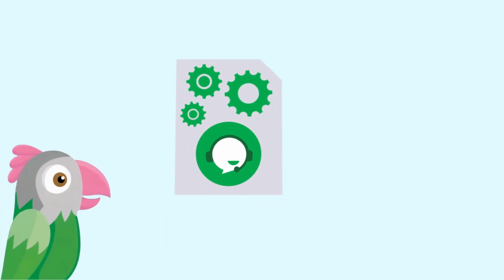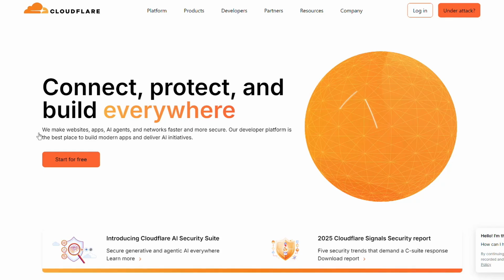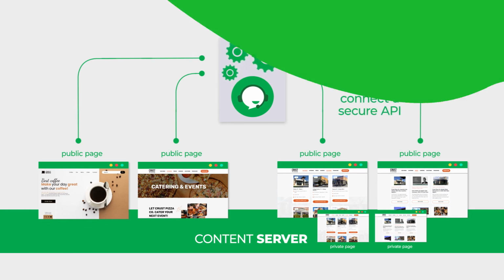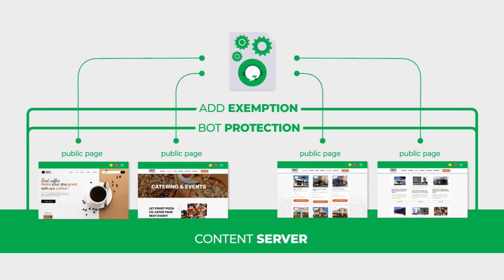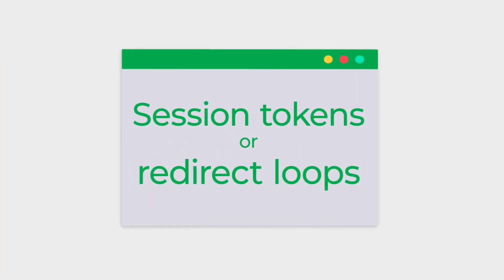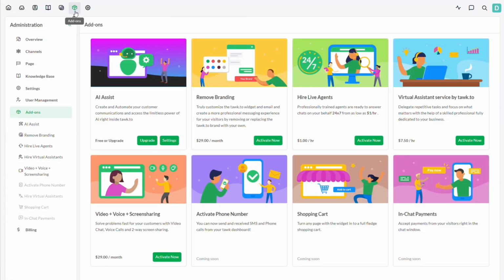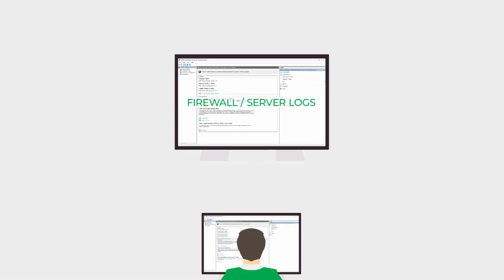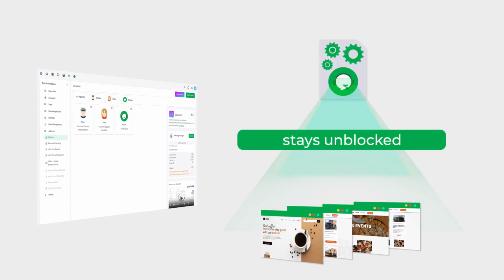Why AI Assist’s web crawler cannot access some sites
AI Assist not indexing your site correctly? This video breaks down why the crawler gets blocked, how to fix it fast, and what to do if you cannot allow the bot at all.

We cover the most common issues — firewalls, CDNs, robots rules, CAPTCHA blocks, client side rendering, rate limits, login walls, redirect loops, hidden text, and more — plus the exact fixes for each. You’ll also learn when to switch to alternative data sources like CSVs, PDFs, TXT files, or APIs for private and real time content.

If your AI Assist responses look incomplete or inconsistent, this walkthrough shows you how to diagnose the problem, check your data sources, confirm bot access, and get clean, accurate answers flowing again.